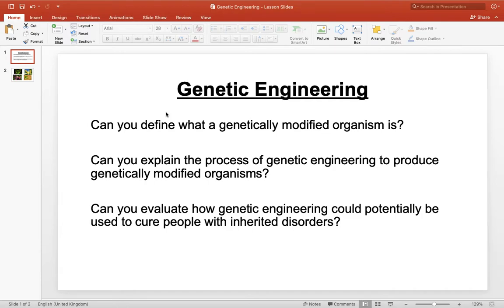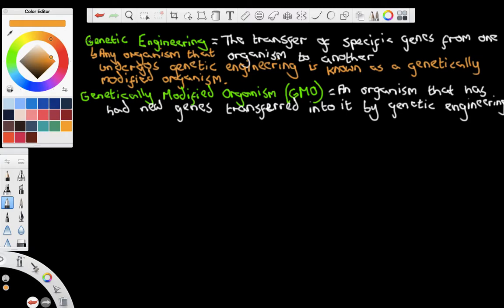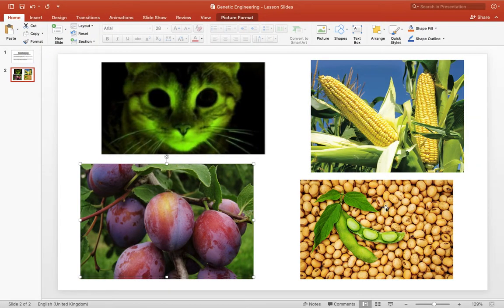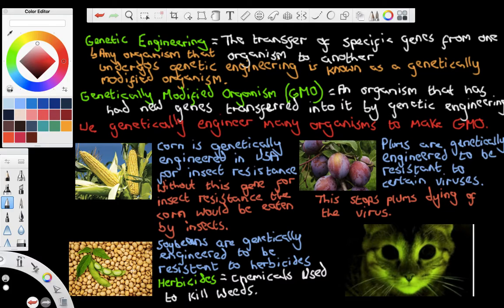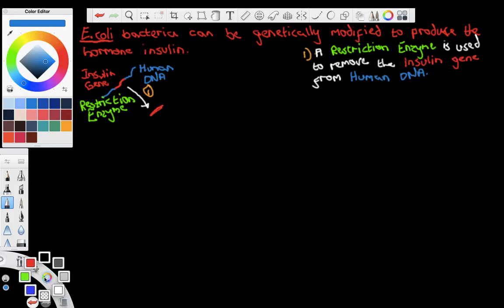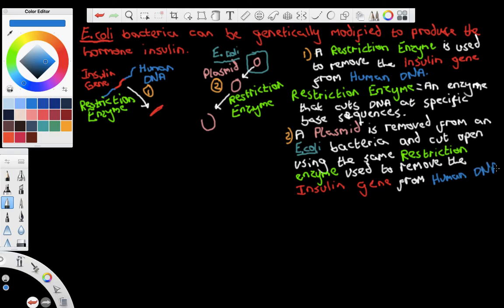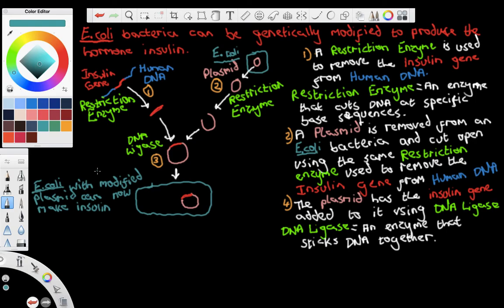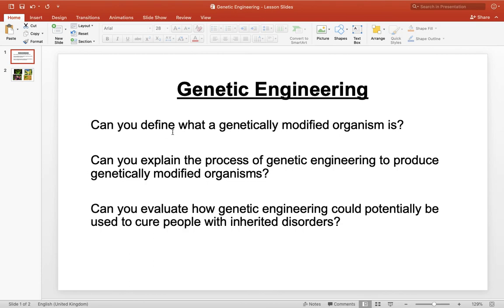Genetic Engineering - GCSE Biology - Lesson Recording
A video recording detailing everything GCSE Biology/Trilogy students need to know about definitions used in Genetic Engineering. This video is made for year 10 students, but is useful for any pupils in years 10 and 11.